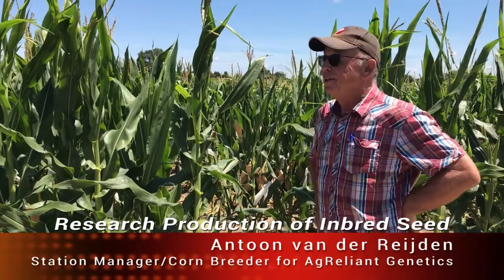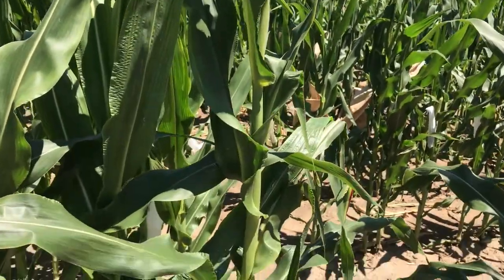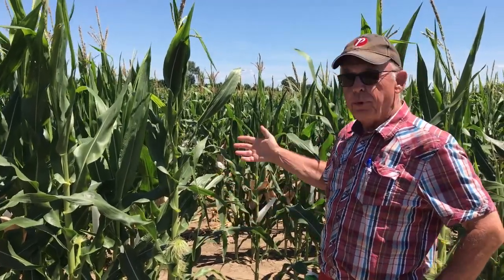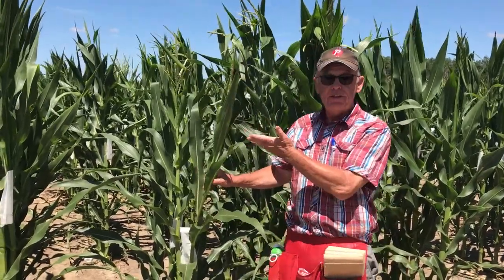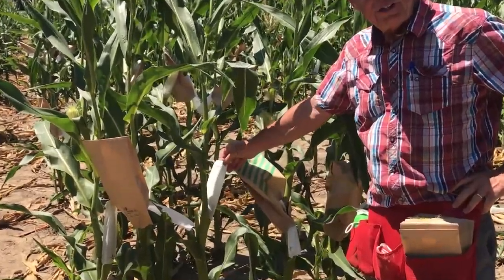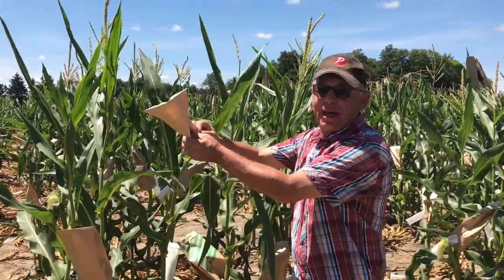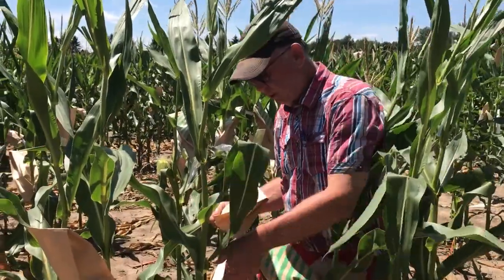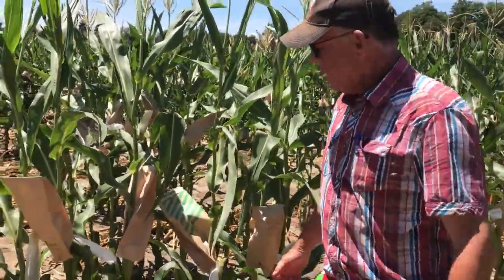Research Production of Inbred Seed Corn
Antoon van der Reijden, Station Manager and Corn Breeder for AgReliant Genetics, talks about producing inbred seed corn in a nursery in Chatham-Kent.